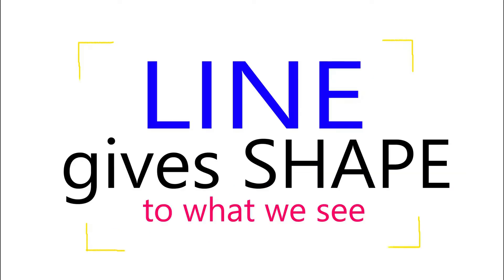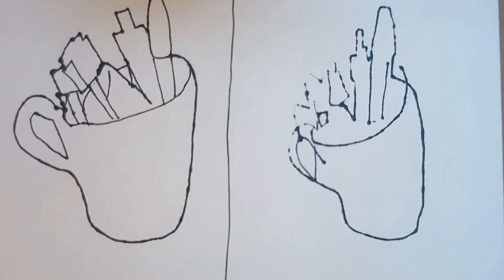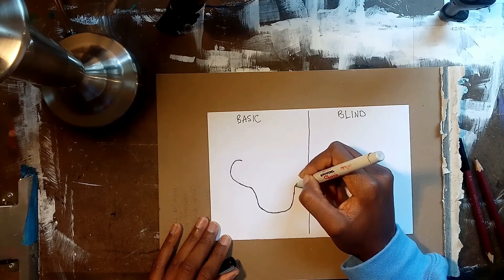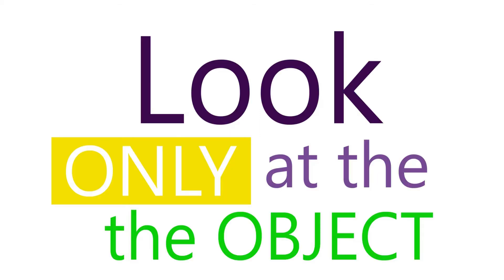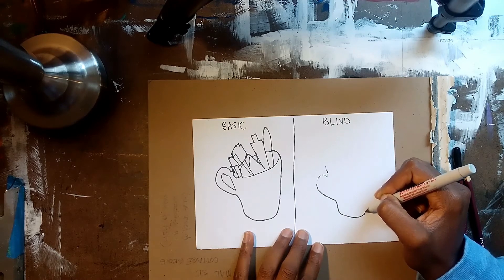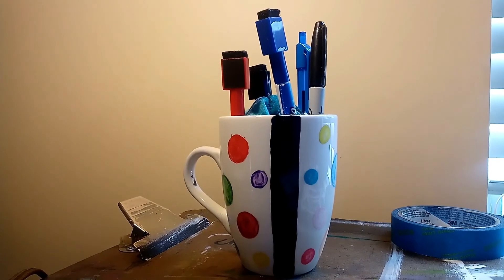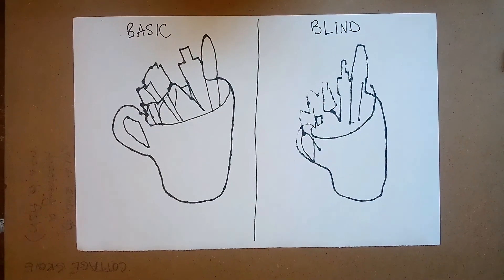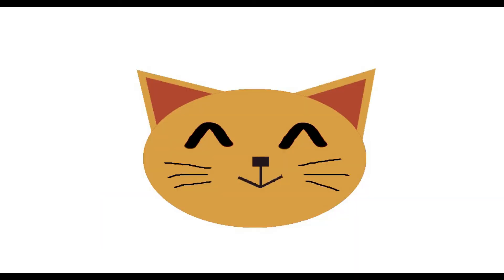Contour Line | Art Unlock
Have you heard of contour line? It's a really great way to practice drawing objects! Did you find this video helpful?